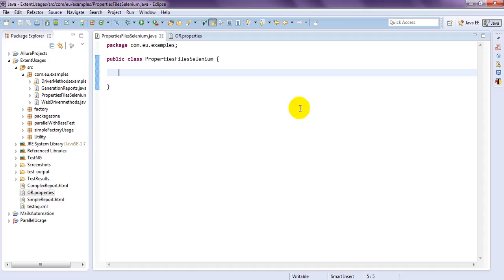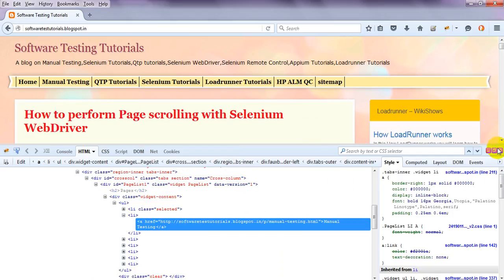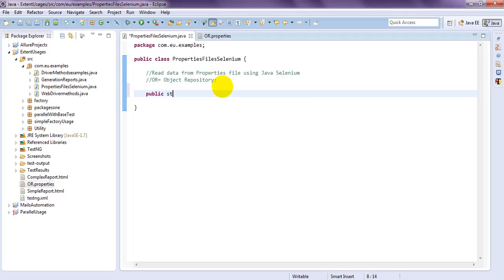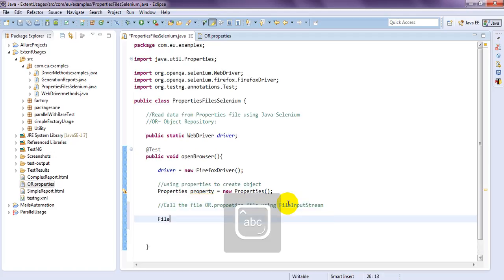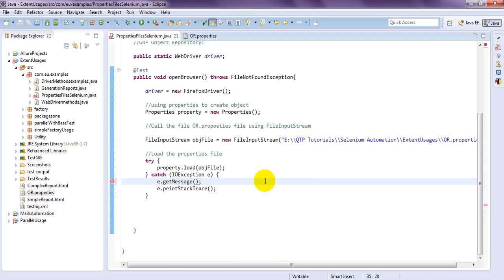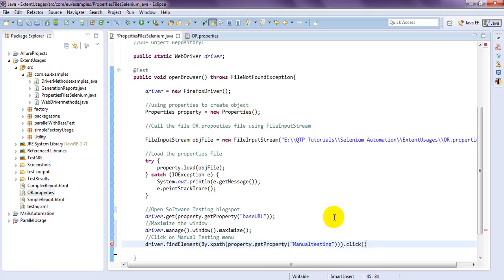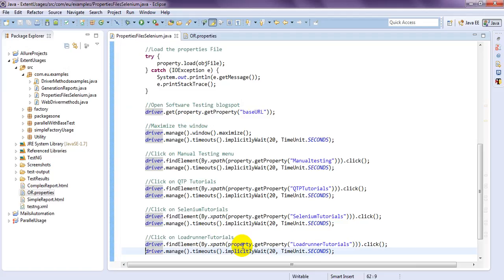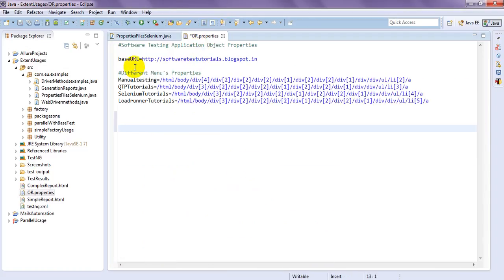Selenium Tutorials | Read data from Properties file using Java Selenium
We can easily read properties from object repository file or some other files using object type properties,In this video example you will learn perfect knowledge about Read data from Properties file using Java Selenium.